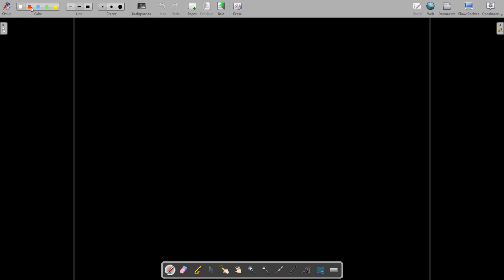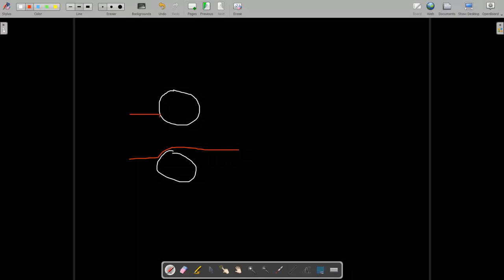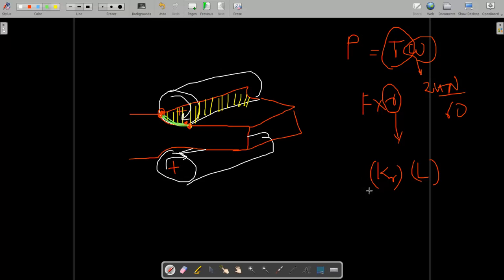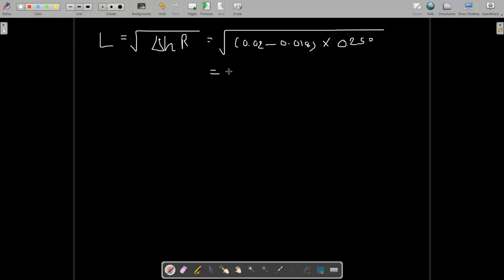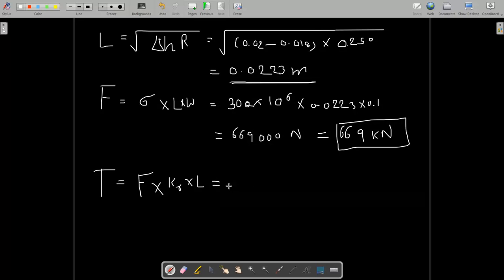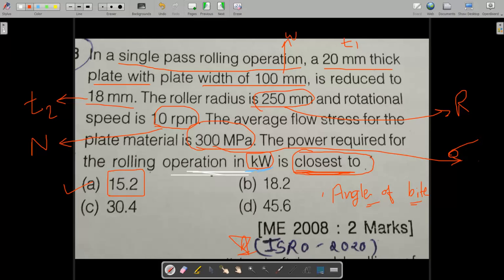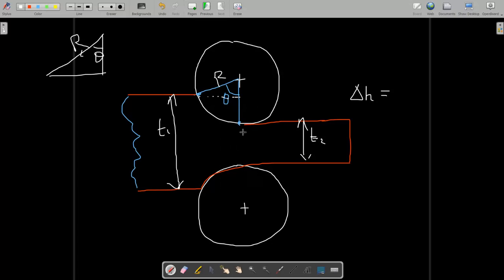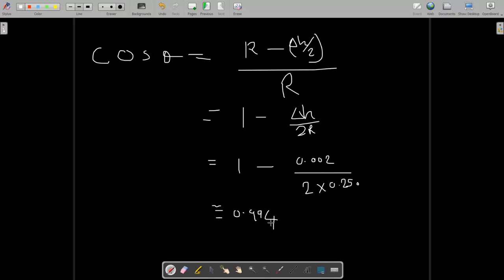GATE PYQ ON ROLLING